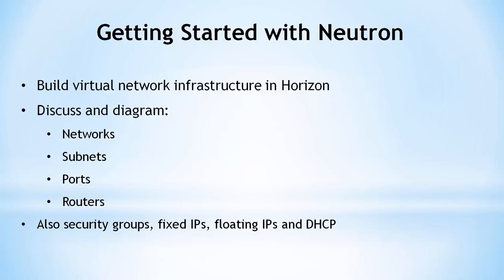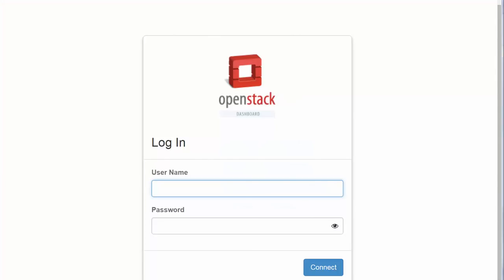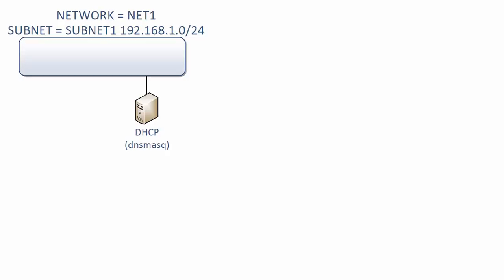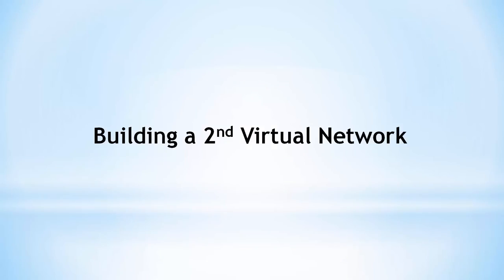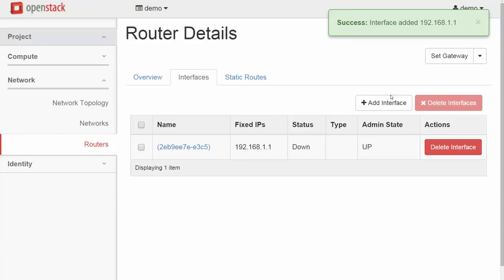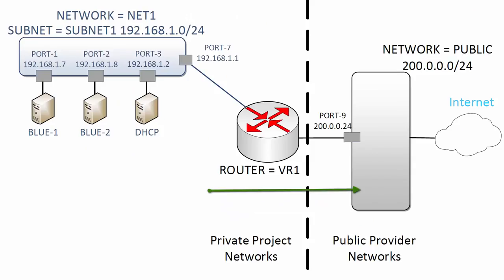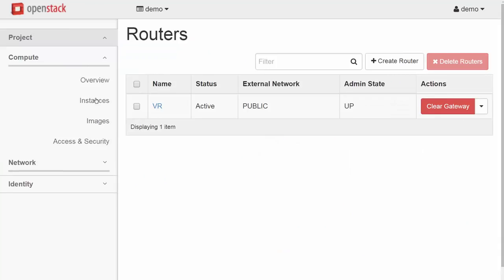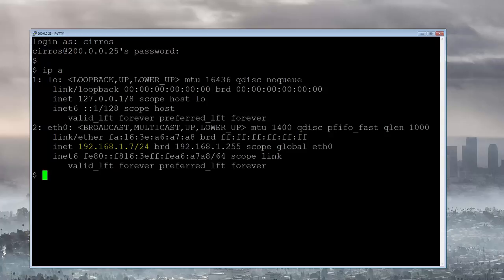OpenStack Networking - An introduction